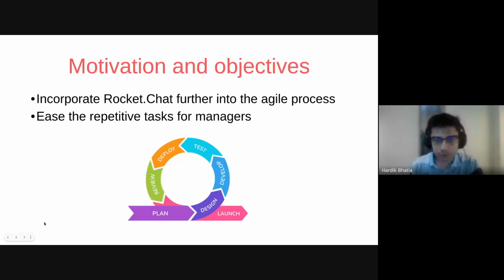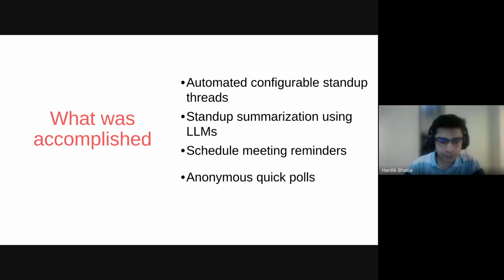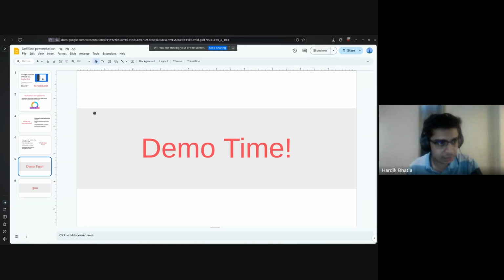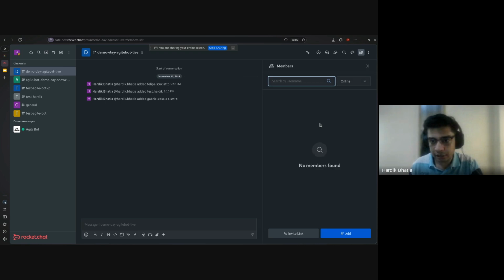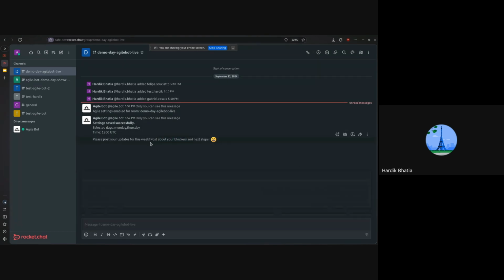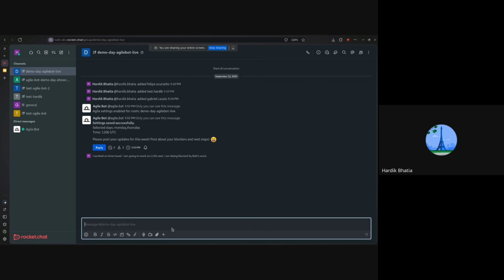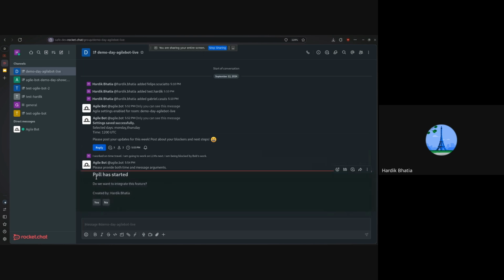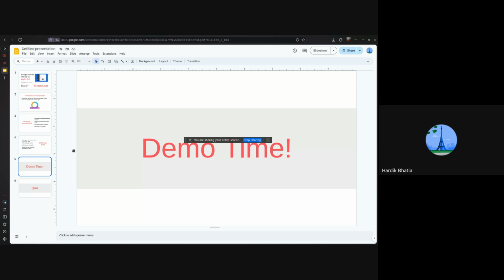Hardik Bhatia - Agile Bot - GSoC 2024 Demo Day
Mentor: Gabriel Casals, and Felipe Scuciatto